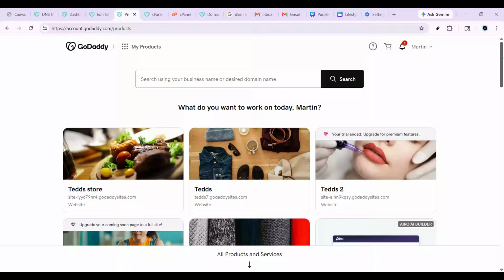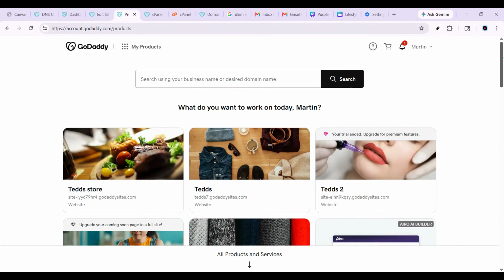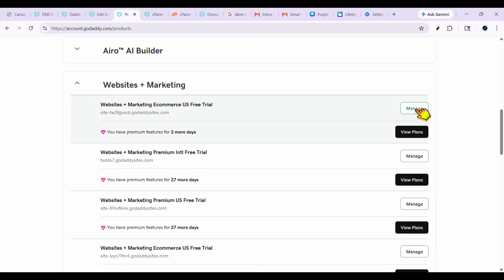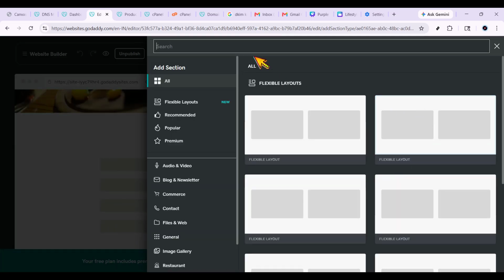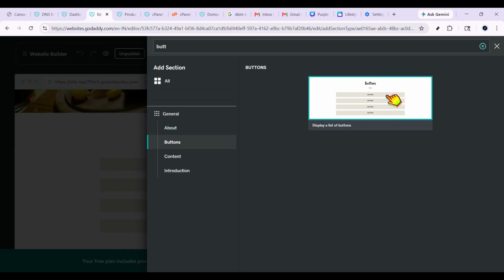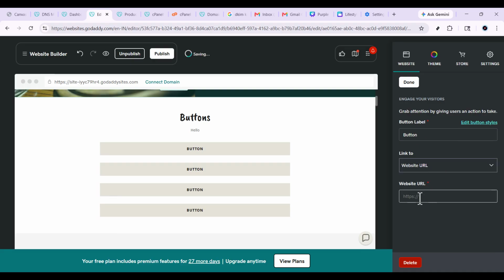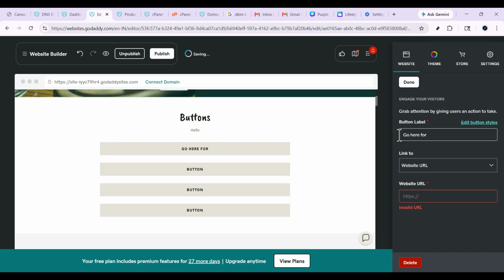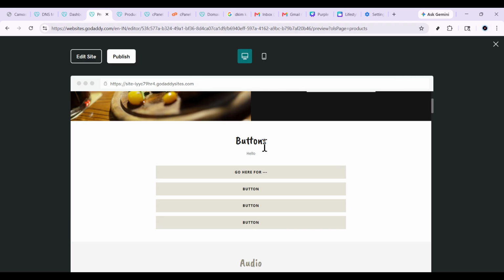How To Add Affiliate Link To GoDaddy Website Builder (Easy Guide)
Learn how to add an affiliate link to your GoDaddy website builder using a button and Website URL. This beginner-friendly tutorial shows you how to edit your site, set up a clickable button, preview your page, and publish changes safely.

🕚Timestamps:
0:00 Intro
0:16 Log In To GoDaddy
0:32 Open My Products And Manage Your Site
0:52 Launch The Website Editor
1:09 Add A Button Section
1:31 Search For Buttons And Choose A Layout
1:50 Open Button Settings
2:10 Change Button Type To Website URL
2:29 Paste Your Affiliate Link And Save
2:48 Preview And Publish

✍️What You'll Learn In This Video:
• How To Add An Affiliate Link To GoDaddy Website Builder
• How To Open The GoDaddy Website Editor
• How To Add A Button Section To Your Page
• How To Change A Button To A Website URL Link
• How To Paste And Save Your Affiliate Link
• How To Preview And Publish Your GoDaddy Site

💡Pro Tips:
• Always test your affiliate link in preview mode before publishing.
• Use clear button text like Buy Now, Learn More, or Get Started.
• Make sure your affiliate link includes the full destination URL.
• Keep affiliate buttons visible and easy to find on mobile devices.
• Update your links regularly to avoid broken or outdated offers.